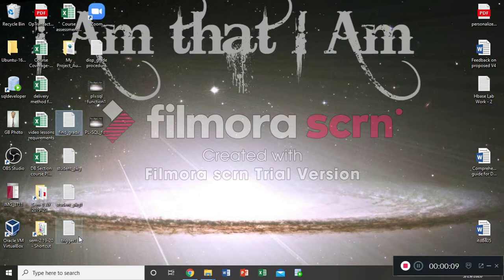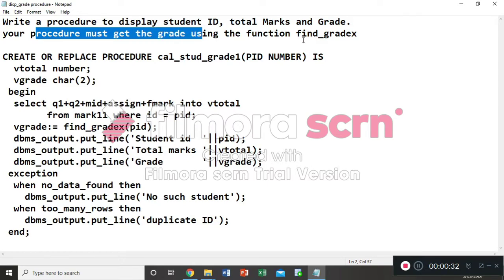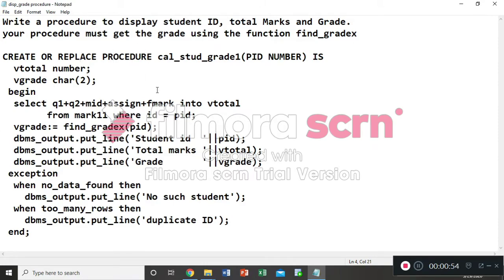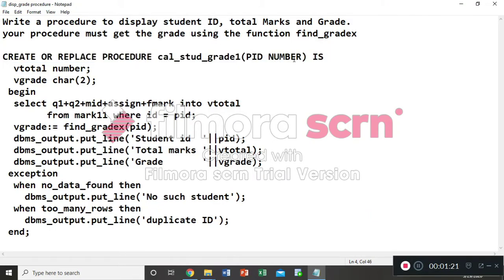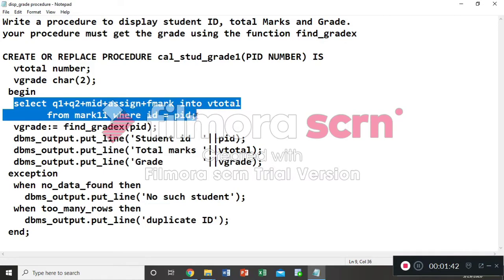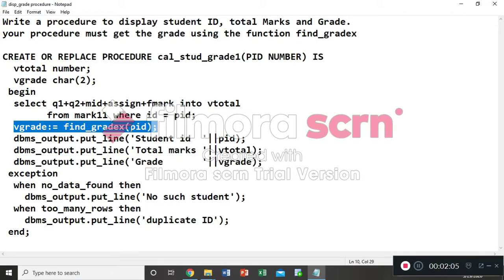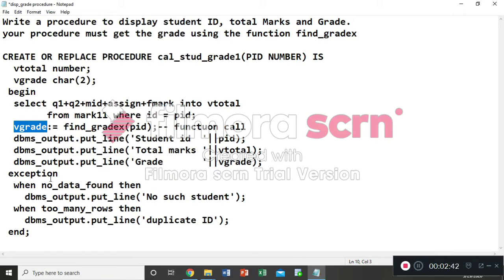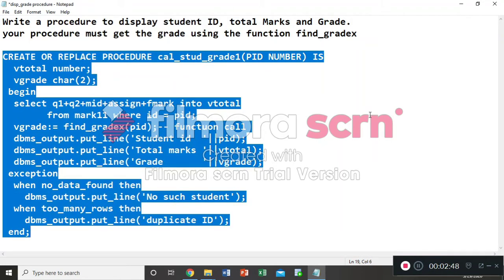Procedure-pl-sql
This simple tutorial helps you recapture the basics of PL SQL procedure creation